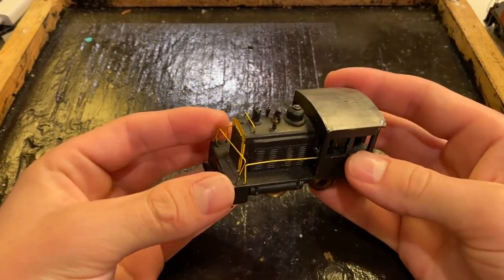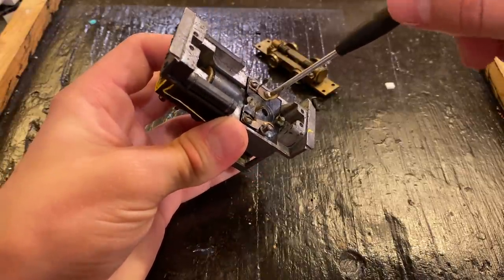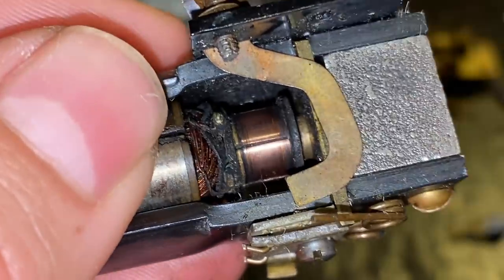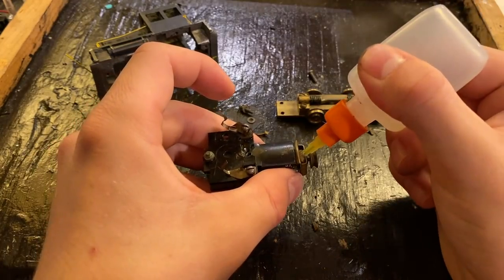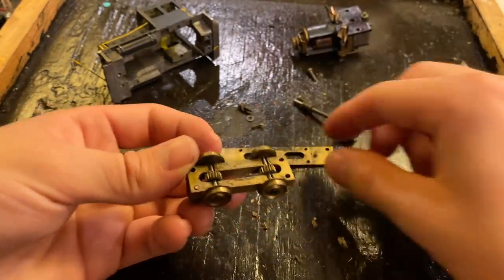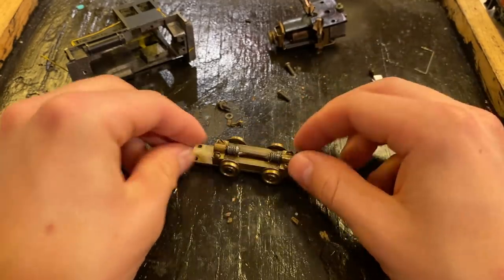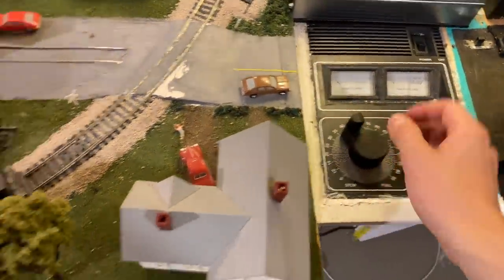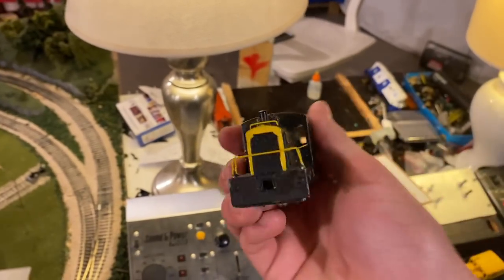Can We Make This Strange Vintage Die-Cast Ho Switcher Locomotive Run Again?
I was sent this strange die-cast vintage ho switcher locomotive a while back from a family that watches this channel and after testing the loco discovered that it had an issue with the drive. I haven't worked on this type of model before and am still unsure who made it but I decided to try and make it run once again. It still needs more work but this is a start.